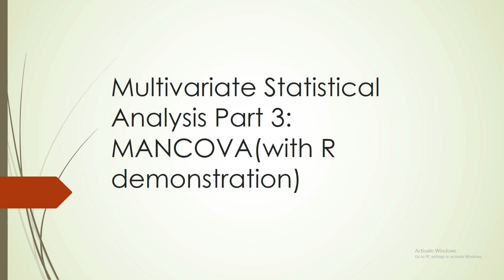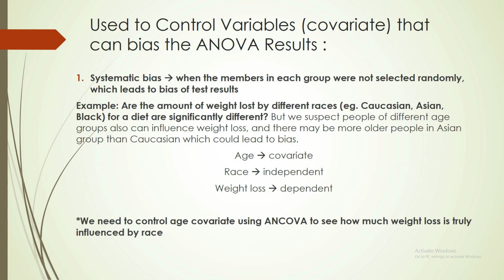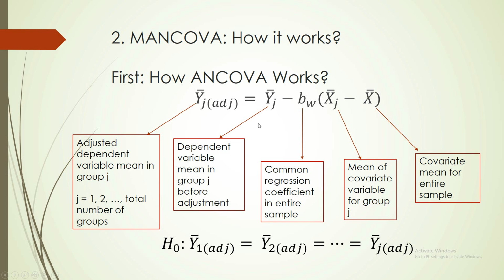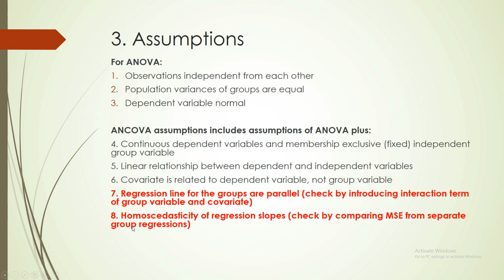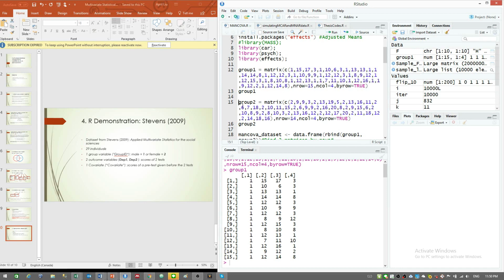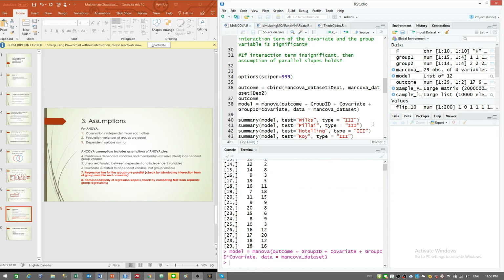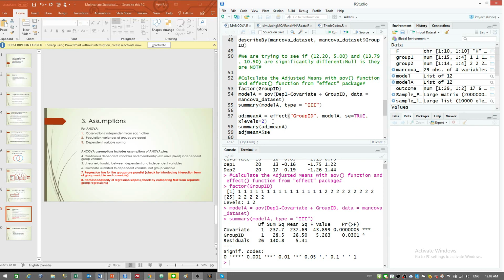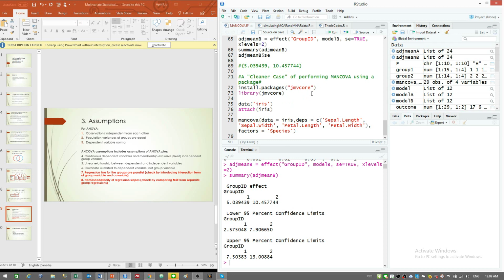Multivariate Statistical Analysis Part 3: MANCOVA (with R Demonstration)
This is the 3rd part of my Multivariate Statistical Analysis video series on Multivariate Analysis of Covariance (MANCOVA). MANCOVA is a method for looking at if the means of the multiple outcome variables between each group (specified by the group variable) are statistically different while controlling for a covariate which can influence the outcome but is not of study interest.